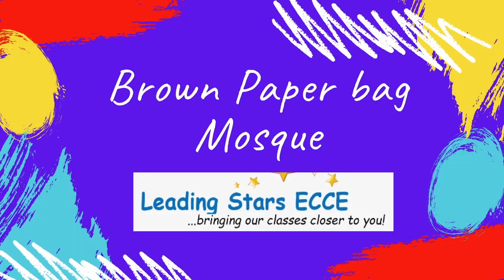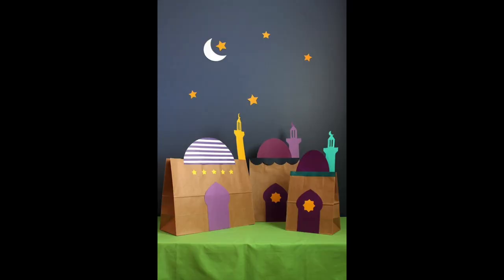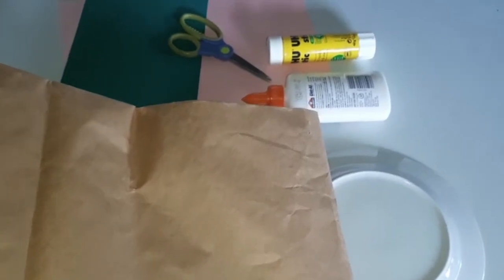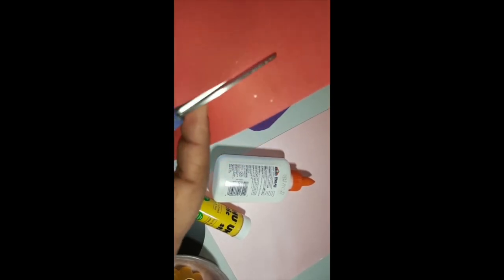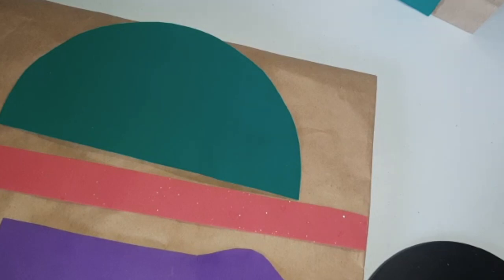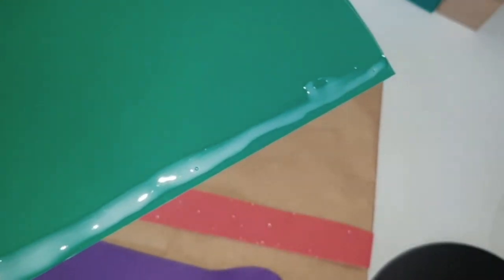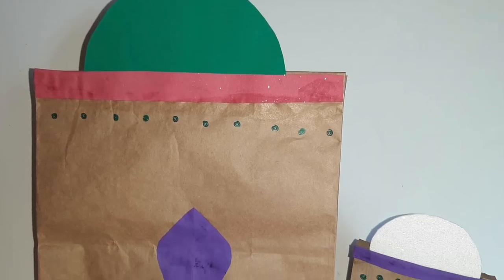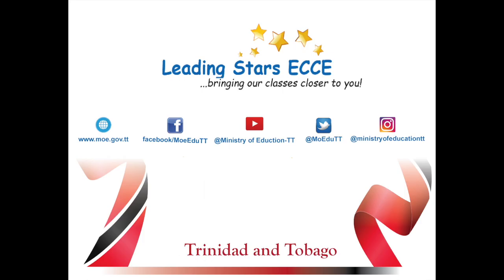Brown Paper Bag Mosque